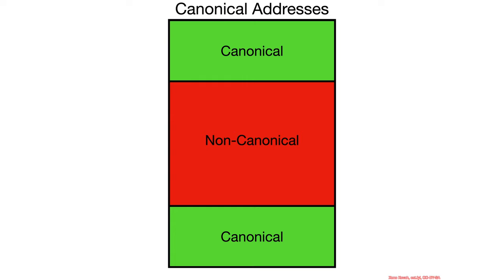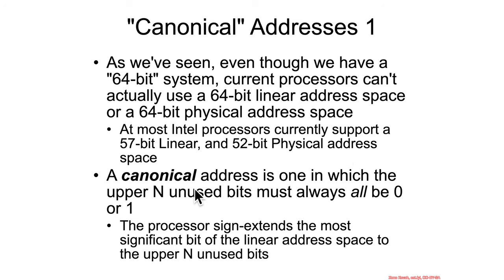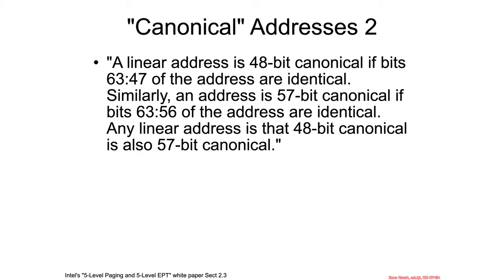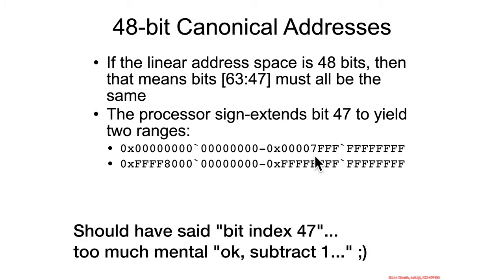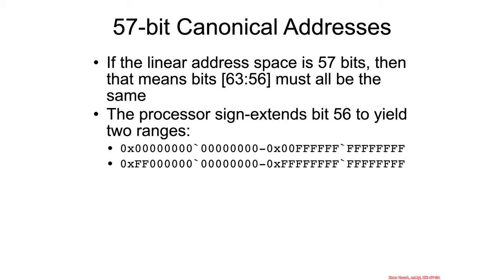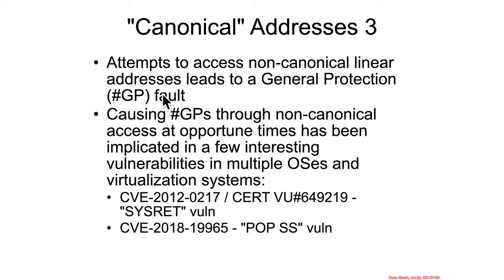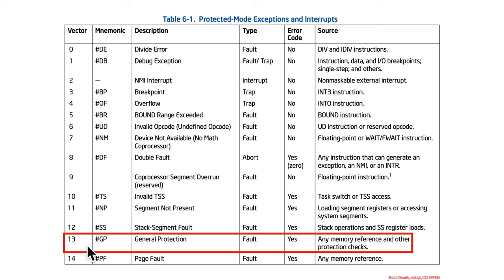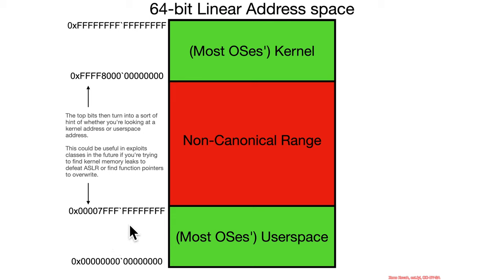Paging - Canonical Addresses